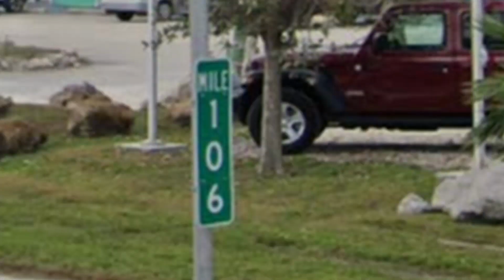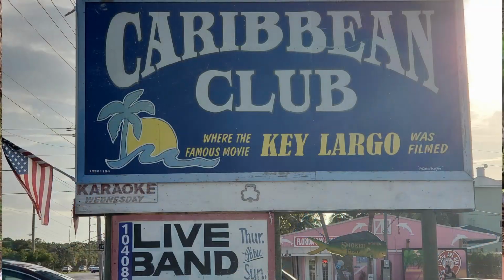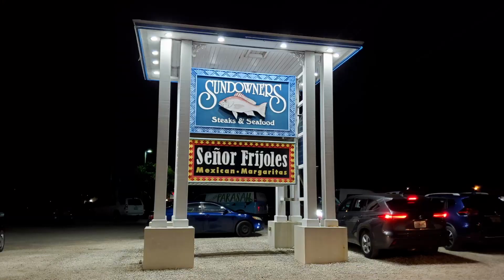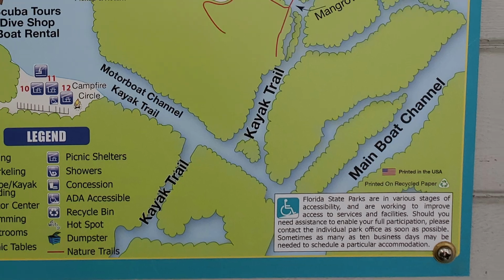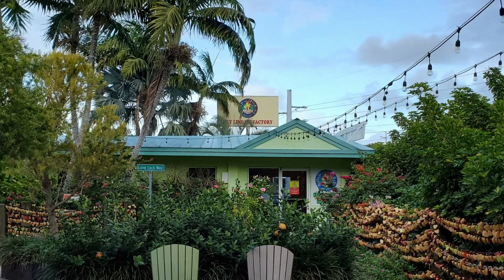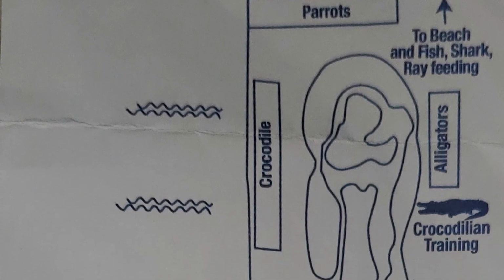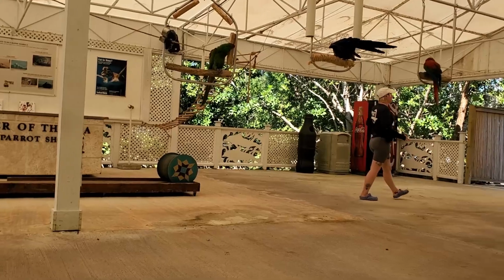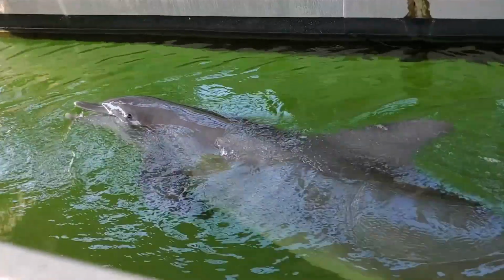RV travels to the Florida Keys, Pt 2 S1E14 The Crazy Adventures Continue!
About this episode: Our last video showed where we stayed near the keys, This video starts our travels down the Overseas highway. Mile markers 104-84 working our way to mm 00.

To get R YouTube newsletter

-- LINKS --
*Mobile Home Parts Store
*Vintage Trailer Supply
* RV Mail
* Passport America
* Harvest Host

We are not professionals, RV or travel experts. We share our opinions and what works for us and you should do your own research. Limit of Liability/Disclaimer of Warranty: While all persons associated directly or indirectly with this site and video use their best efforts in preparing the content, there is no express or implied representations or warranty with respect to the accuracy or completeness of the content of the videos, including any content, links or resources shared, including those by third parties. Furthermore, all parties specifically disclaim any and all express or implied warranties of merchantability or fitness for a particular purpose.